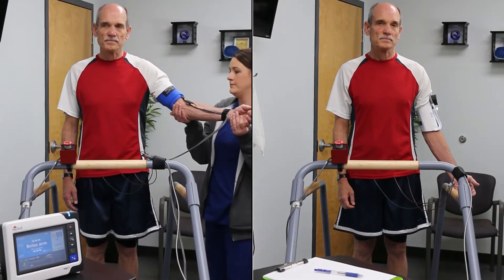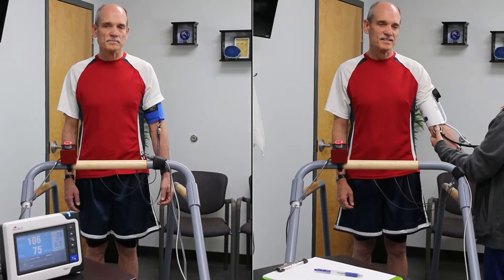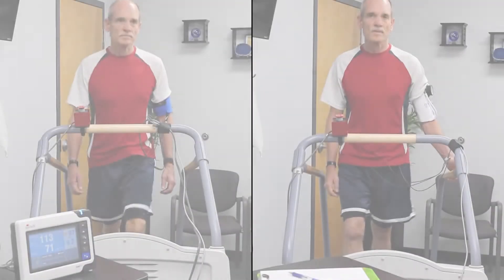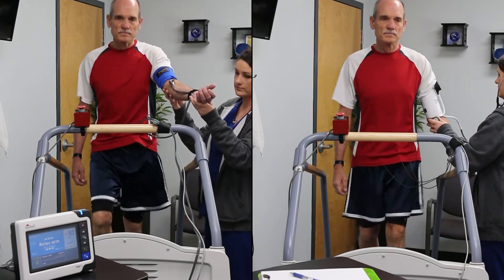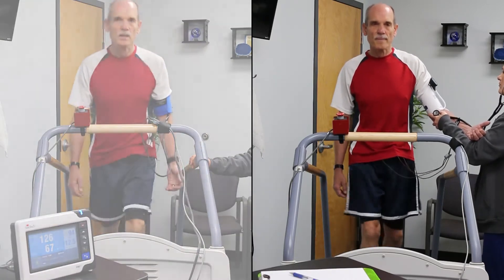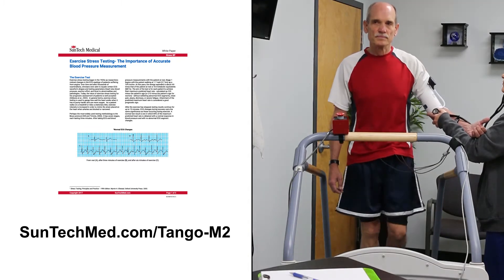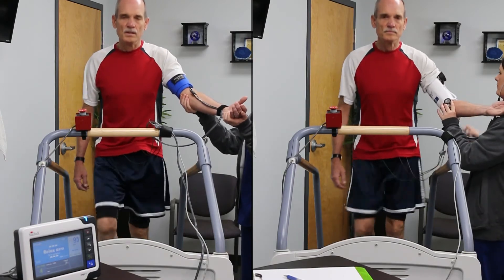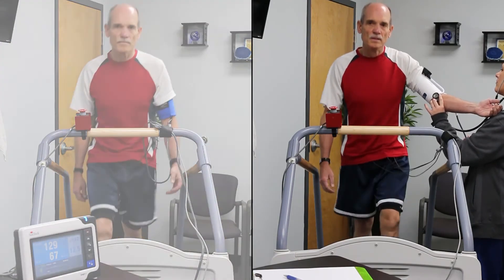Tango M2 Comparison Video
This video compared the Tango M2 - Stress BP Monitor with the manual method of measuring blood pressure during a cardiac stress test.